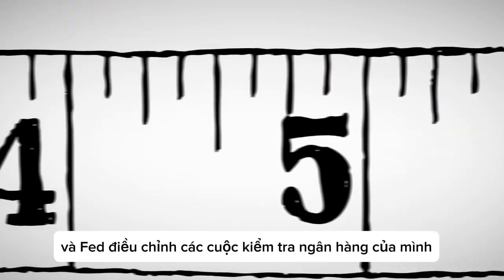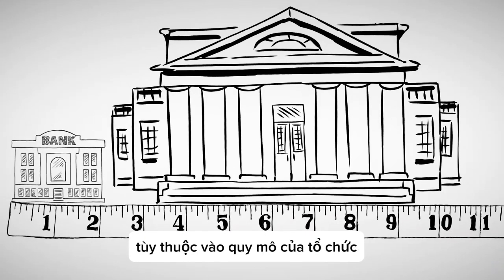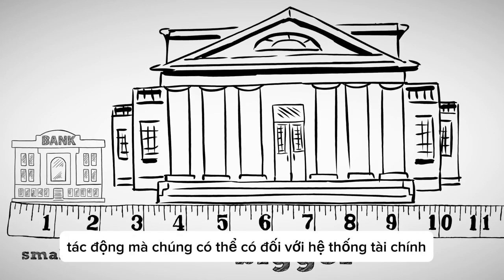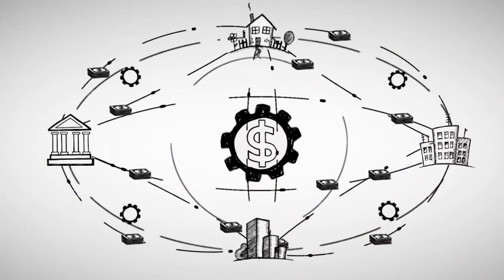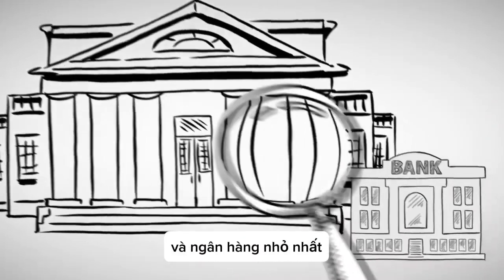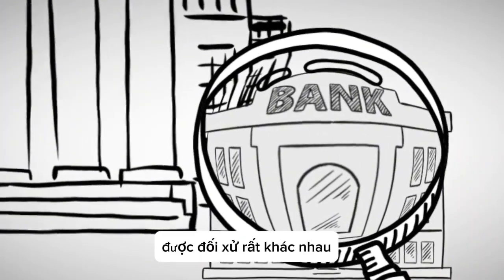Chức năng Giám sát và Điều tiết của Fed đối với các Tổ chức Tài chính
Mục tiêu chính của chức năng giám sát và điều tiết của Fed là đảm bảo sự an toàn và ổn định của hệ thống tài chính Hoa Kỳ. Điều này bao gồm việc bảo vệ người tiêu dùng khỏi các hoạt động tài chính gian lận và lừa đảo, cũng như thúc đẩy sự cạnh tranh lành mạnh trong ngành dịch vụ tài chính.

Fed thực hiện chức năng giám sát và điều tiết thông qua một loạt các hoạt động, bao gồm:

- Viết luật và quy định: Fed có quyền ban hành luật và quy định cho các tổ chức tài chính. Các quy định này nhằm đảm bảo rằng các tổ chức tài chính hoạt động an toàn và hợp lý, cũng như bảo vệ người tiêu dùng.

- Kiểm tra: Fed thường xuyên kiểm tra các tổ chức tài chính để đảm bảo rằng họ đang tuân thủ luật pháp và quy định.

- Thực thi: Fed có thể thực hiện các biện pháp thi hành pháp luật đối với các tổ chức tài chính vi - phạm luật pháp hoặc quy định.

- Giáo dục: Fed cung cấp thông tin và giáo dục cho người tiêu dùng về các sản phẩm và dịch vụ tài chính, giúp họ đưa ra quyết định sáng suốt khi sử dụng các dịch vụ này.

Fed giám sát và điều tiết nhiều loại tổ chức tài chính khác nhau, bao gồm:

- Ngân hàng thương mại: Đây là các ngân hàng cung cấp các dịch vụ tài chính cơ bản cho cá nhân và doanh nghiệp, chẳng hạn như tài khoản tiết kiệm, tài khoản vãng lai và các khoản vay.

- Công ty chứng khoán: Đây là các công ty môi giới mua bán chứng khoán, chẳng hạn như cổ phiếu và trái phiếu.
- Công ty bảo hiểm: Đây là các công ty cung cấp bảo hiểm cho cá nhân và doanh nghiệp khỏi rủi ro tài chính.

- Quỹ tương hỗ: Đây là các quỹ đầu tư tập thể tiền của nhiều nhà đầu tư để mua chứng khoán và các tài sản khác.

Chức năng giám sát và điều tiết của Fed mang lại nhiều lợi ích cho nền kinh tế Hoa Kỳ, bao gồm:

- Bảo vệ người tiêu dùng: Fed giúp bảo vệ người tiêu dùng khỏi các hoạt động tài chính gian lận và lừa đảo.

- Thúc đẩy sự ổn định tài chính: Fed giúp đảm bảo rằng hệ thống tài chính hoạt động an toàn và hiệu quả, góp phần giảm nguy cơ xảy ra khủng hoảng tài chính.

- Khuyến khích cạnh tranh: Fed thúc đẩy sự cạnh tranh lành mạnh trong ngành dịch vụ tài chính, giúp người tiêu dùng có nhiều lựa chọn hơn và giá cả tốt hơn.

Chức năng giám sát và điều tiết của Fed đóng vai trò quan trọng trong việc duy trì sự an toàn và ổn định của hệ thống tài chính Hoa Kỳ. Fed thực hiện chức năng này thông qua một loạt các hoạt động, bao gồm viết luật và quy định, kiểm tra, thực thi và giáo dục. Fed giám sát và điều tiết nhiều loại tổ chức tài chính khác nhau, bao gồm ngân hàng thương mại, công ty chứng khoán, công ty bảo hiểm và quỹ tương hỗ. Chức năng giám sát và điều tiết của Fed mang lại nhiều lợi ích cho nền kinh tế Hoa Kỳ, bao gồm bảo vệ người tiêu dùng, thúc đẩy sự ổn định tài chính và khuyến khích cạnh tranh.